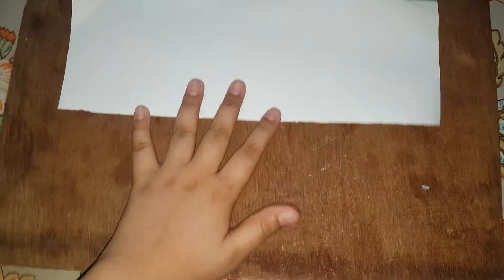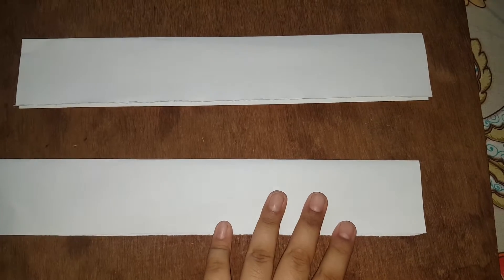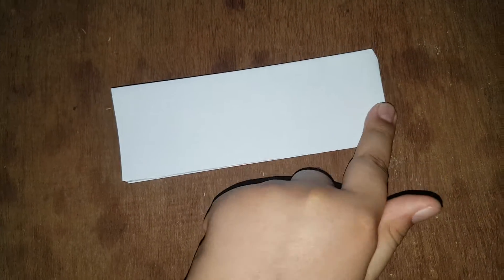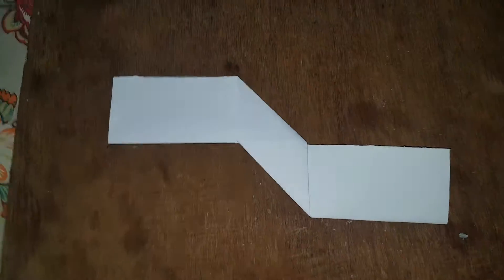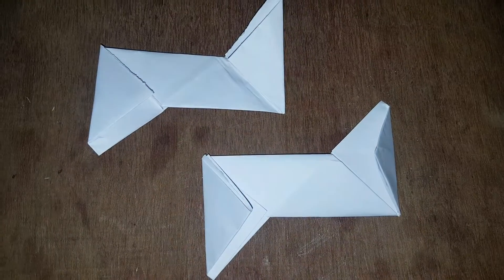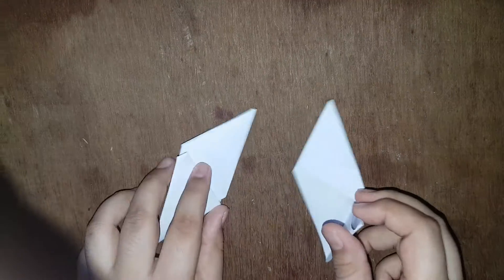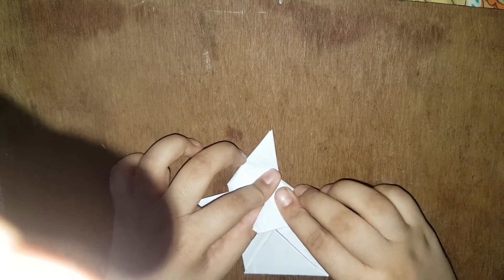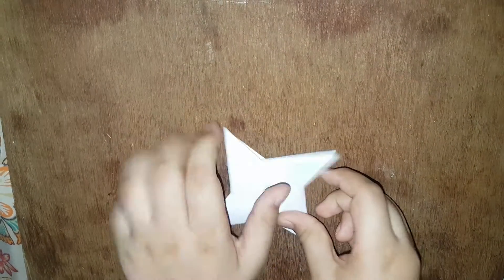How to make ninja star